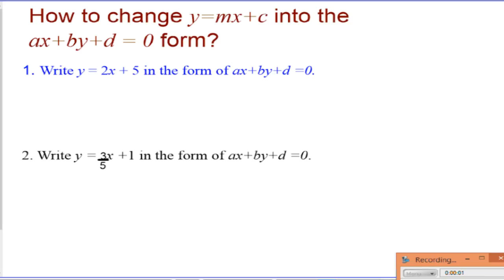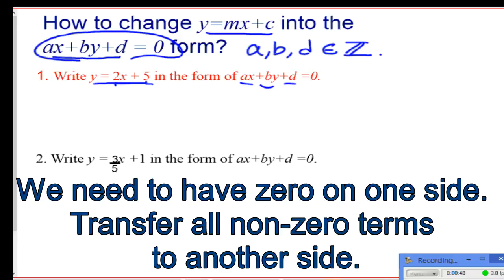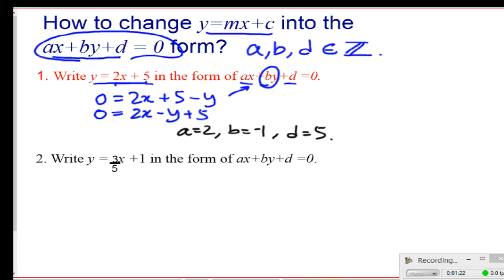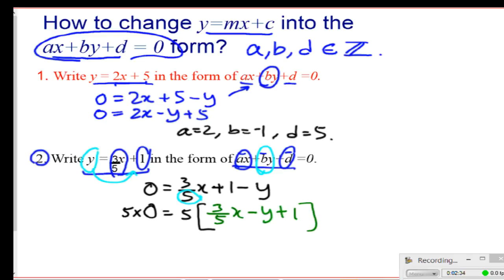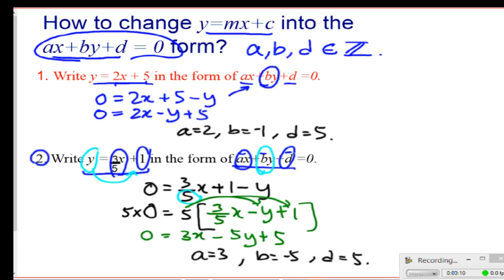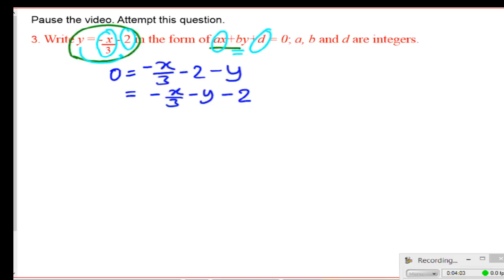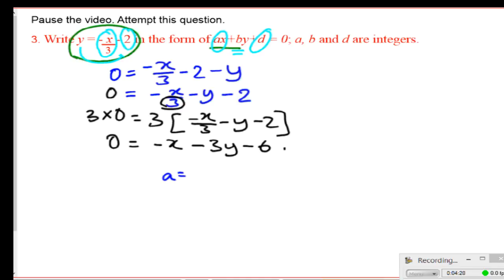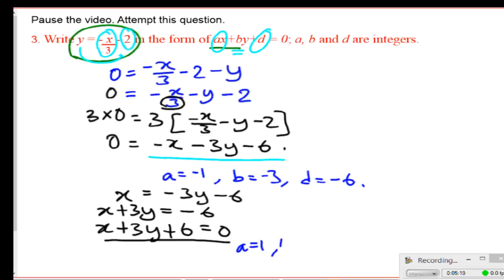line3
On how to change gradient-intercept form to standard form. Linear function.